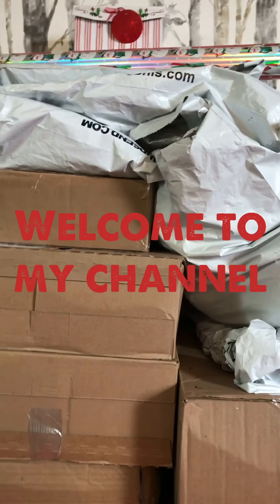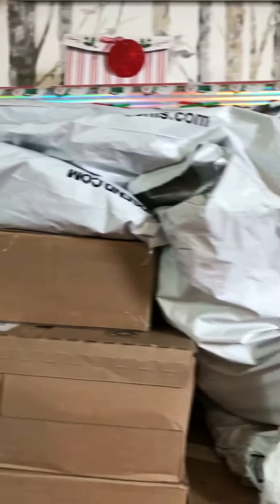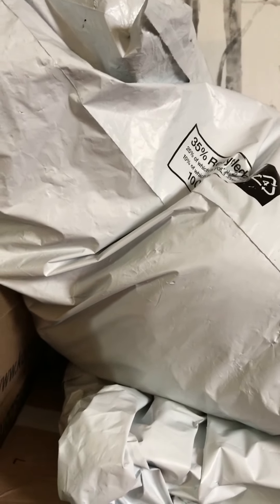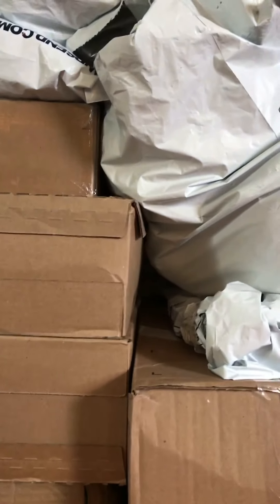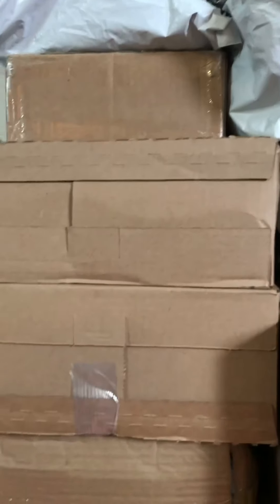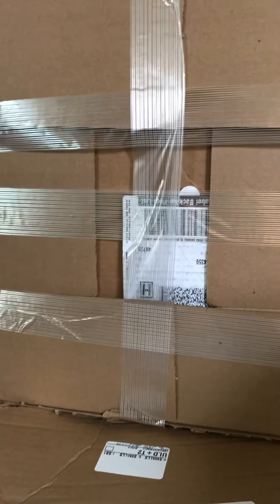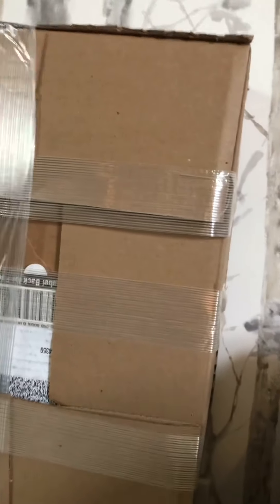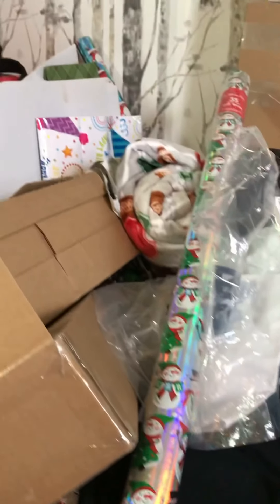UNBOXING STUFF & WRAP FOR CHRISTMAS |MJ in the USA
What’s in the boxes ? It’s literally for my small family here in USA for Christmas gifts .I usually shop either online or in store then inbox them and wrap to be ready to put under the Christmas tree.